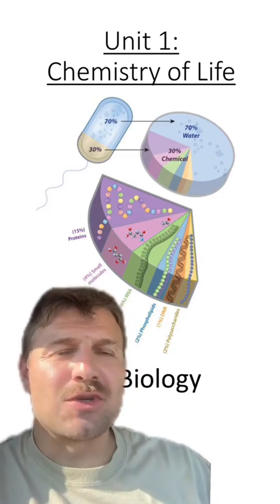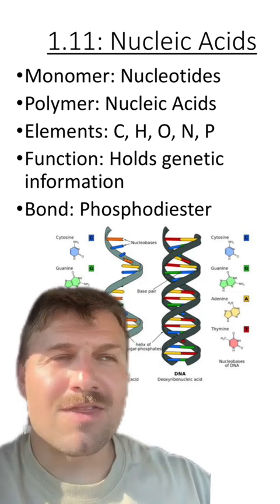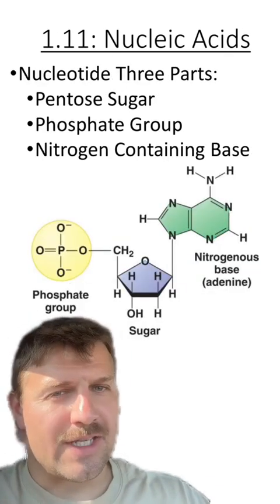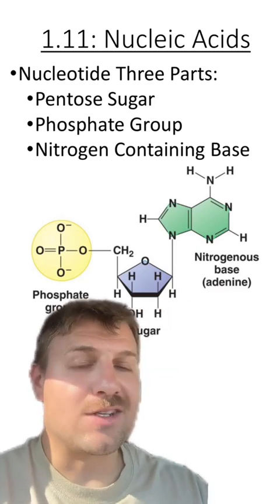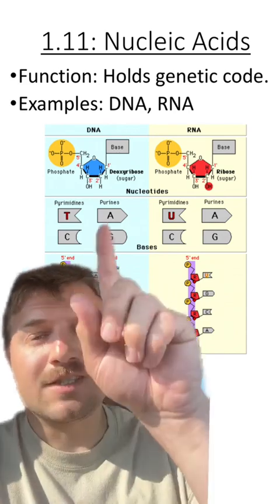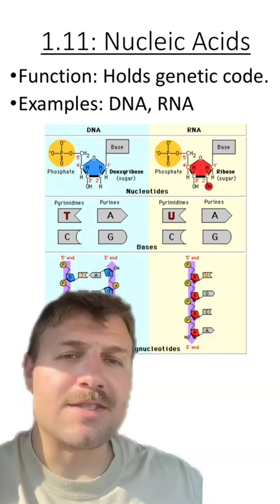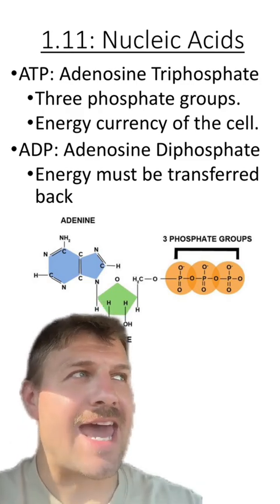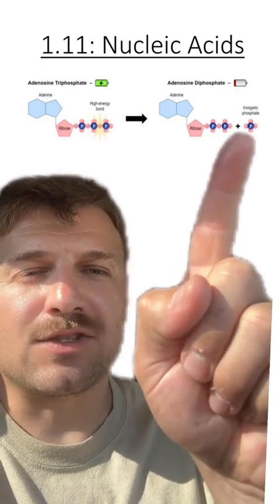Unit 1.11: Nucleic Acids